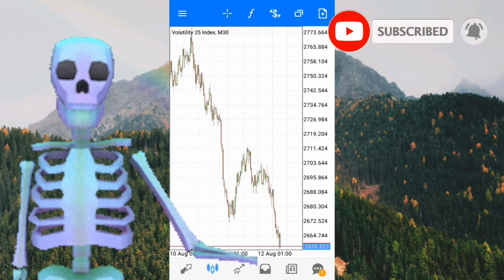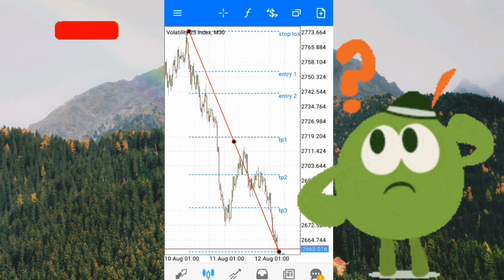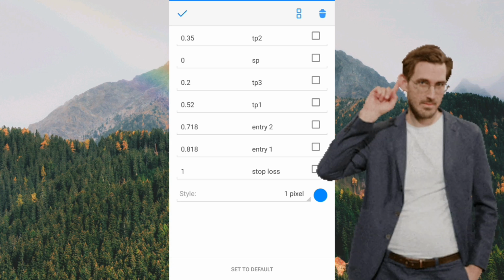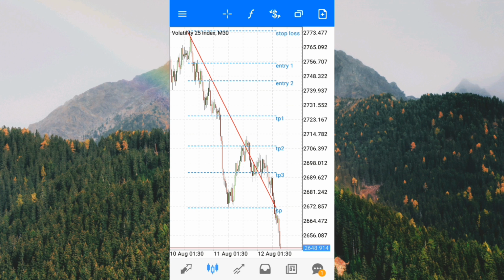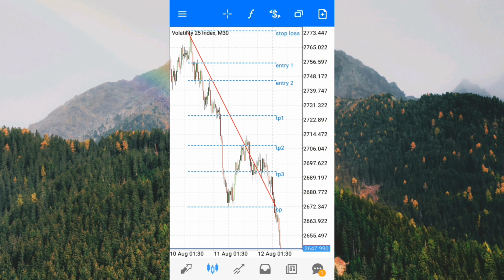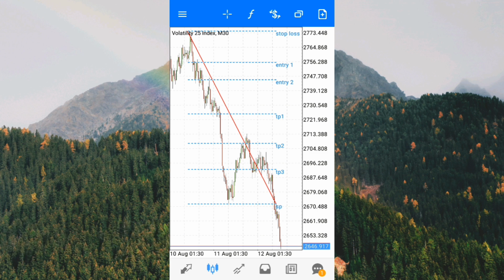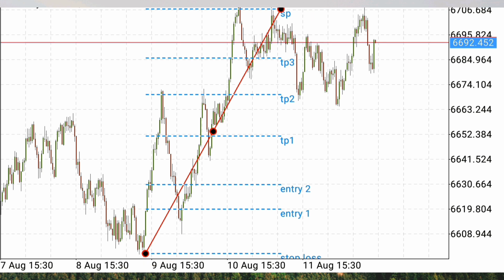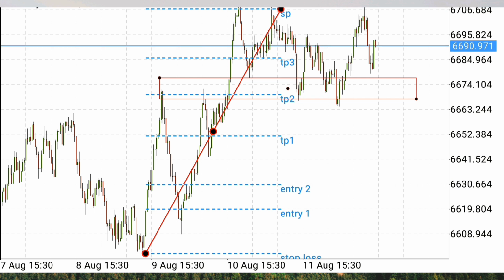The Only Day Trading Strategy You Will Ever Need: How to Catch 600 PIPS a Day: Online Trading School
Finally the only Forex Strategy that Works. Have you been struggling so much to make consistent profits on Forex? then you don't have to worry about that anymore.

Watch out the video to see and learn one of the most trusted Forex tools that I use when trading Forex and see how profitable it can be.

To make sure that you set the Fibonacci levels correctly for accuracy sake, I have decided to list the levels here and are as follows.
1) 0.35 as tp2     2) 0 as Sp   3) 0.2 as tp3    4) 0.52 as tp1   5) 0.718 as entry 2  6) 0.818 as entry 1
7) 1 as a stop loss

If you would like to watch how i use this strategy to get sniper entries with the help of trend lines and support and resistance.

BUT FOR ANY QUESTION ON HOW TO USE THE STRATEGIES THAT I UPLOAD, PLEASE DO ASK ON THE COMMENT SECTION SO THAT I CAN ANSWER YOU.

Welcome to Forex club house and please do not forget to,
1. To like the video
Please be aware of impersonators online: FOREX CLUB HOUSE does not message people directly asking for payment.